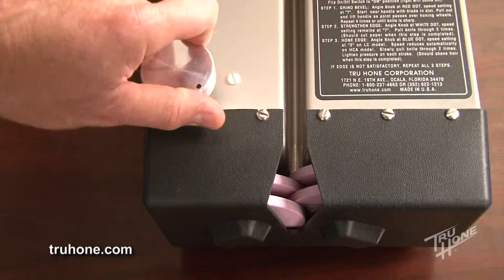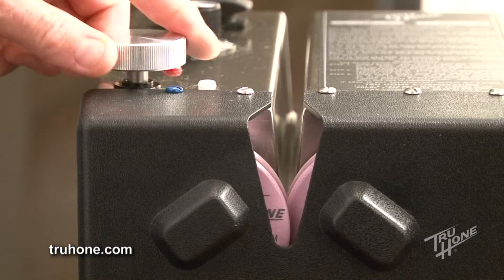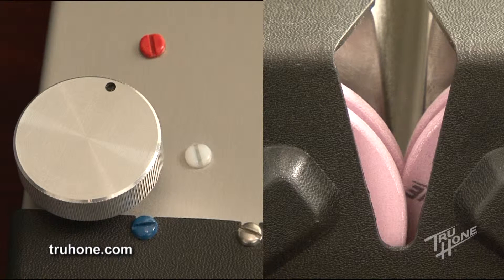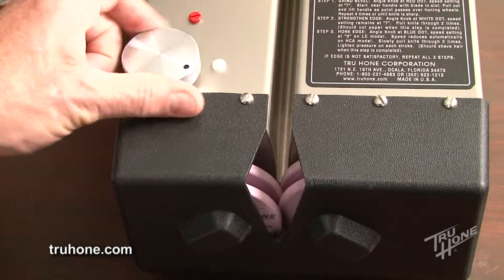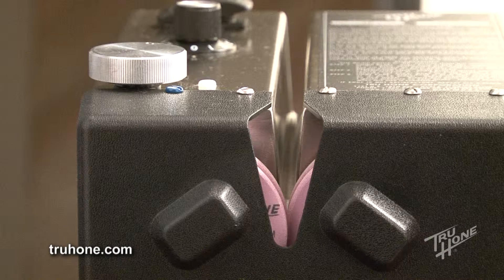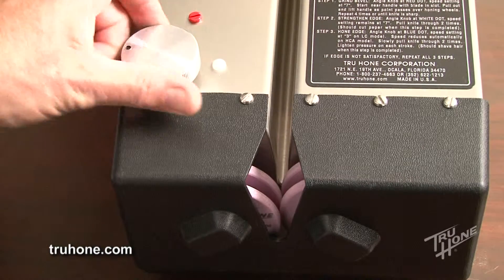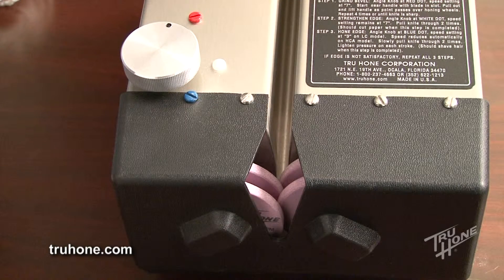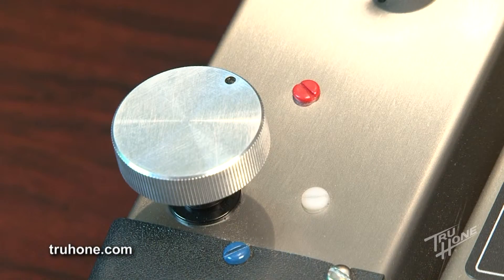Tru Hone Knife Sharpener Chapter 3: Honing Wheel Bevel/Angle Adjustment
Honing Wheel Bevel/Angle Adjustment for Tru Hone Knife Sharpener